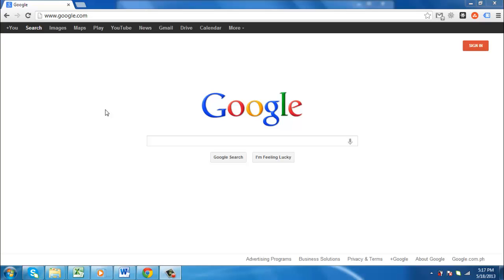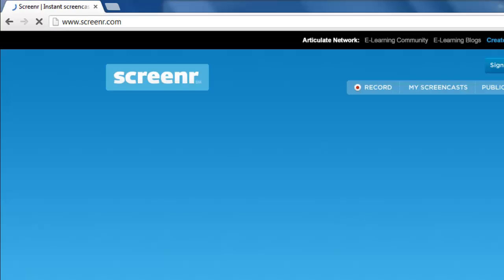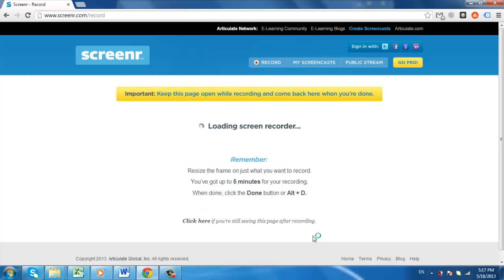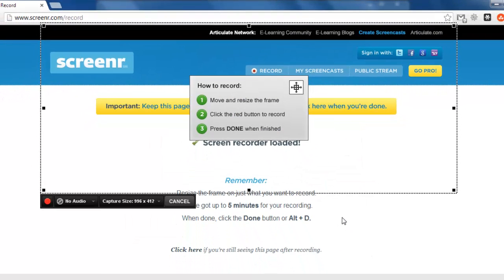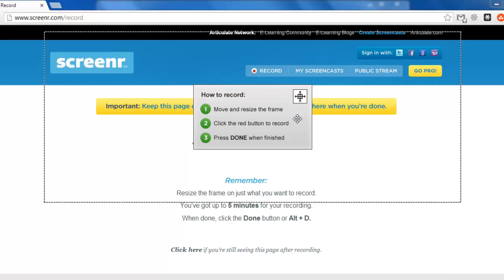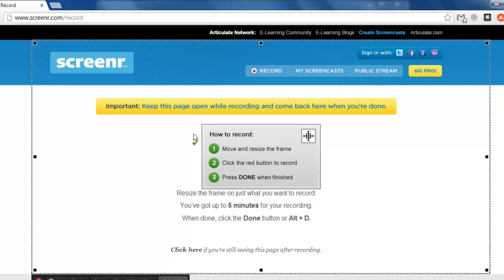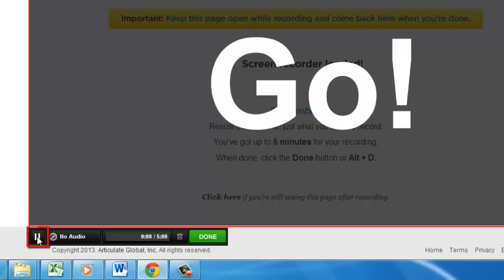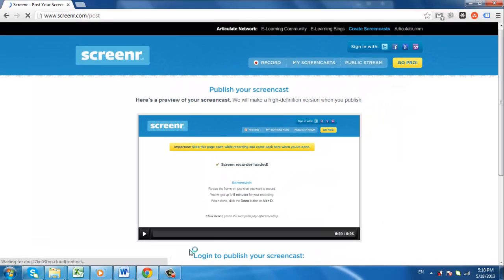How to Record Video from Screen Online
This tutorial is going to show you how to record your screen online.

In this tutorial, you will learn how to record video from screen using an online service called "Screenr".

Step # 1 -- Opening up Screenr.com

First, open up your web browser and visit "screenr.com". On the right side of the page you will see a yellow button that says "Launch screen recorder now!" - click it to continue. The website will then attempt to detect what version of Java you have installed, and a box might popup asking, "Do you want to run this application?" for an application with name of "ScreenrDetect". Click run so you can start recording from screen.

Step # 2 -- Tweaking the Recording Settings

A box with a dotted border should have popped up by now, with directions in the center and controls on the bottom. Everything inside the box will be recorded, so click into the center of the box and move it to the location you want it to record from. Click on a corner to resize the box until you are satisfied with the dimensions.

Step # 3 -- Recording Video from Screen

Now, directly below the video there is a button to the left with a red circle, click it to begin recording.  A countdown from 3 to 1 will begin before it starts to record, and the pause button will appear where the record button once was. When you're done, hit the "done" button towards the bottom right of the recording box. You now know how to record video from screen online using "screenr.com".